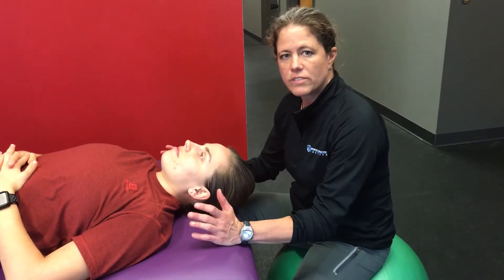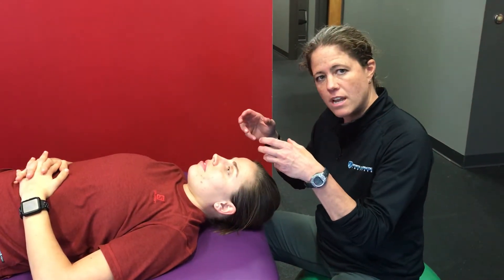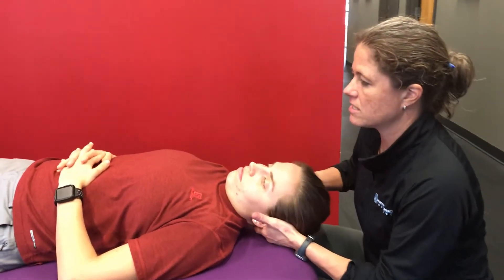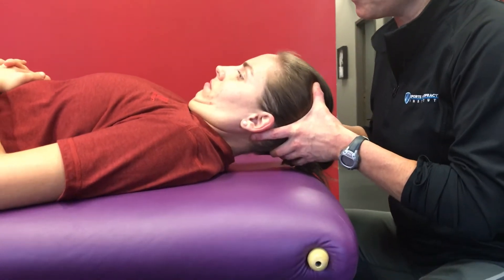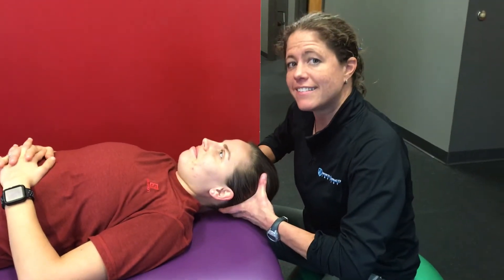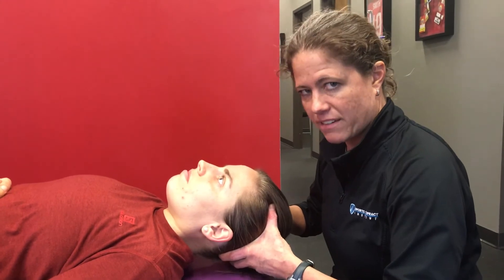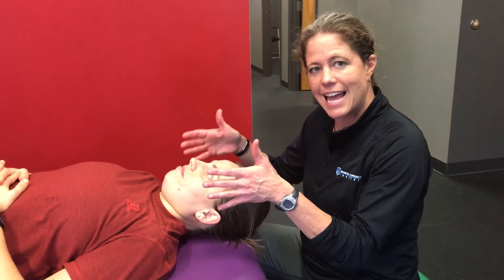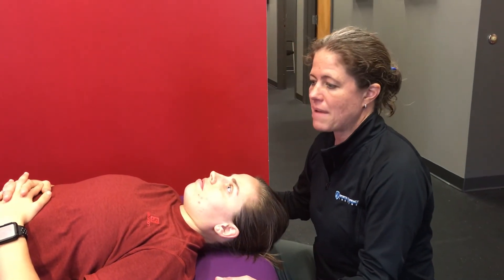Cervical Flexion Test